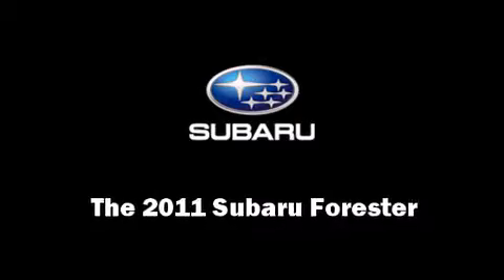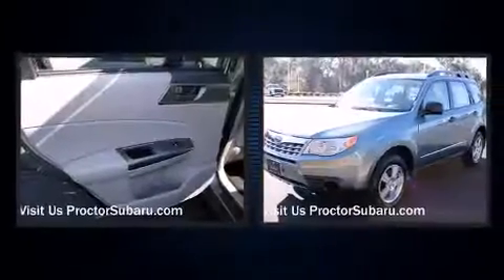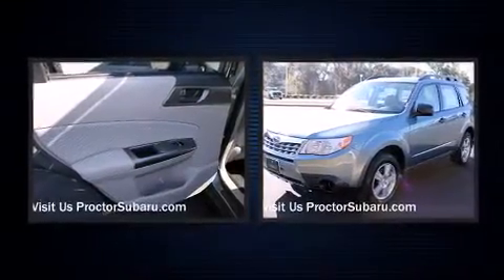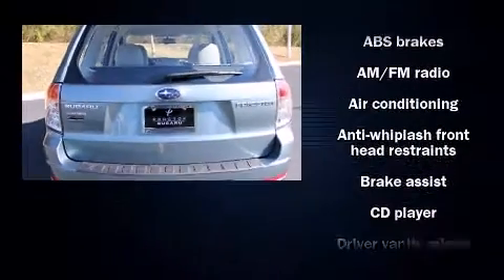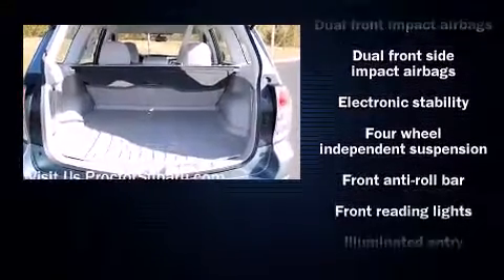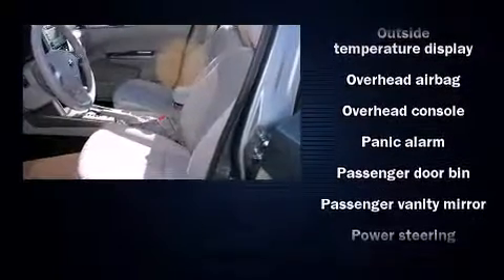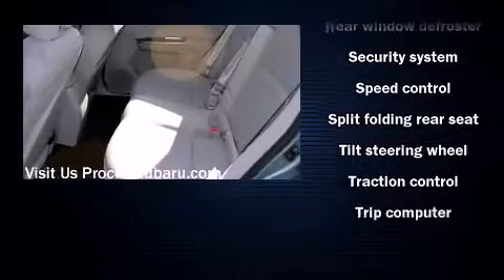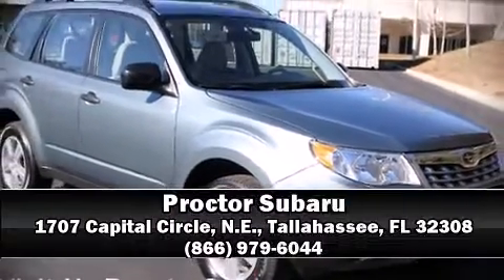2011 Subaru Forester 2.5X in Tallahassee, FL 32308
Proctor Subaru
1707 Capital Circle, N.E.

The 2011 Subaru Forester. It features an automatic transmission, all-wheel drive, and a 2.5 liter 4 cylinder engine. All of the following features are included: front bucket seats, tilt steering wheel, power door mirrors, power windows, remote keyless entry, cruise control, and air conditioning. Subaru ensures the safety and security of its passengers with equipment such as: dual front impact airbags with occupant sensing airbag, head curtain airbags, traction control, anti-whiplash front head restraints, ignition disabling, and 4 wheel disc brakes with ABS. Electronic stability control ensures solid grip atop the road surface, no matter how challenging the driving conditions. Come down today and see this vehicle for yourself.